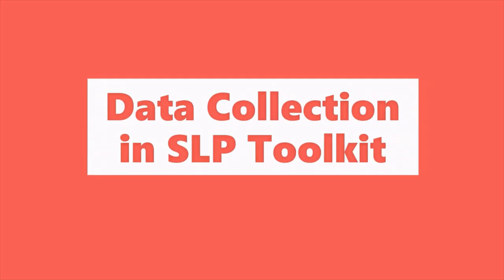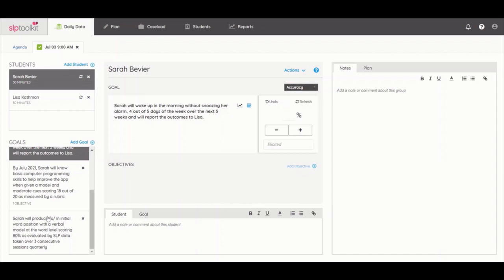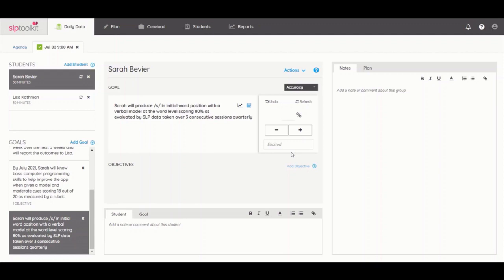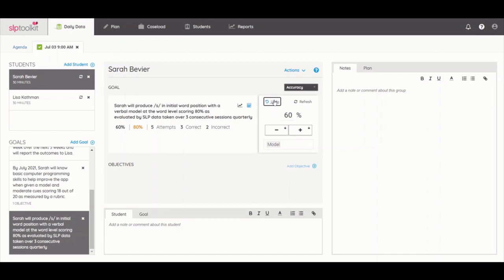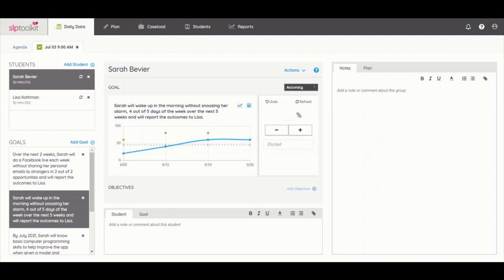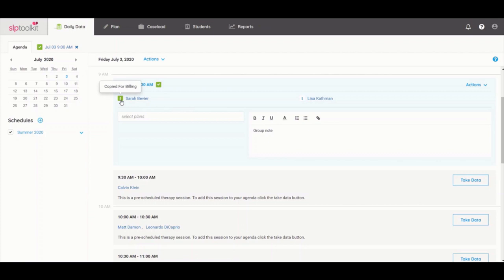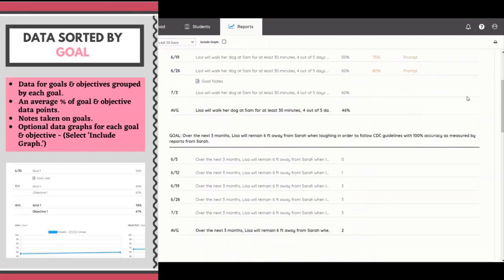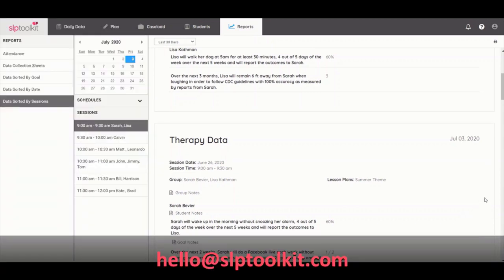Data Collection and Goals Scoring with SLP Toolkit [Tool Tips]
In this video, we will walk through data collection in SLP Toolkit.

With SLP Toolkit’s daily data feature, you can quickly and accurately collect and store your data in our secure online system. Even better - all data can be printed in graph form to wow the parents and school teams you work with!